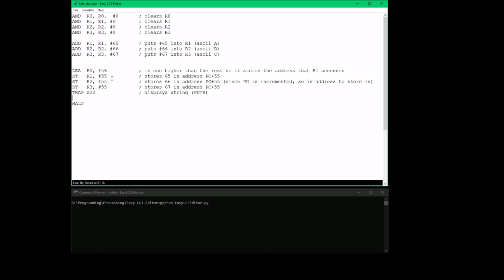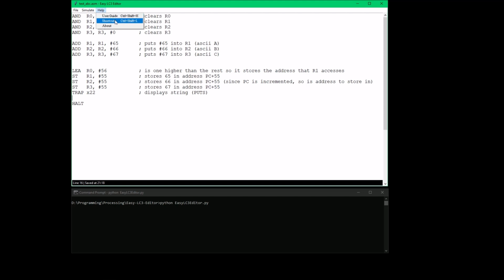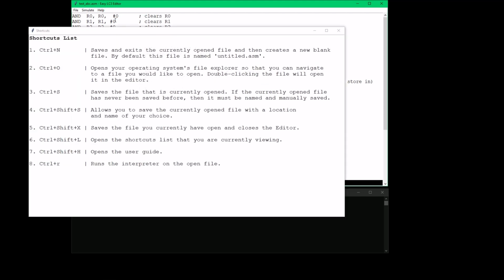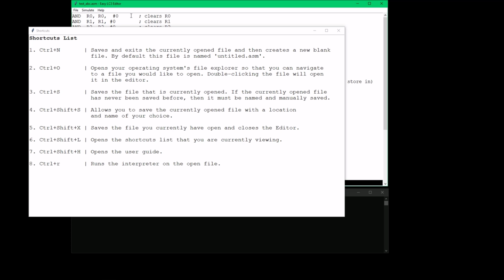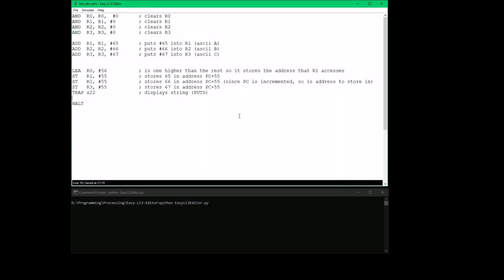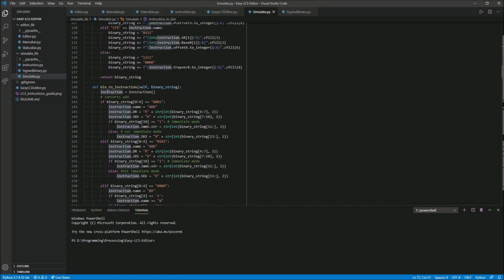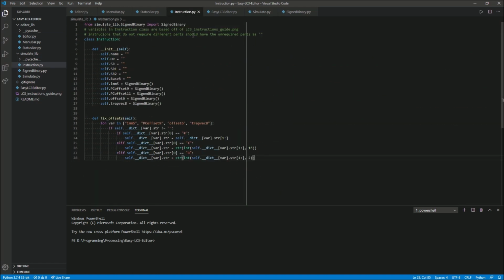The Easy LC-3 Editor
A final project by Austin Kugler and Hayden Carroll for CS-155 at North Idaho College.
          The Easy LC3 Editor contains a text editor and full LC-3 Assembly code interpreter, written in Python 3. The Project can be downloaded here:

Note: There is a Python 3 and Windows 7+ dependency.